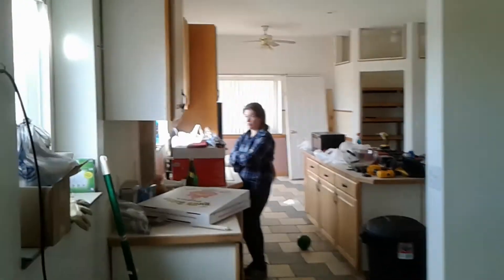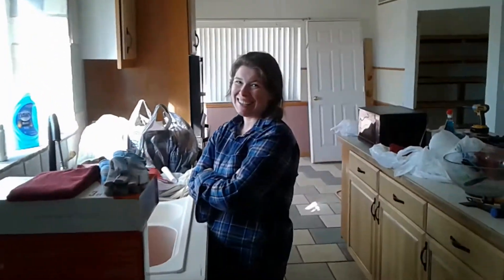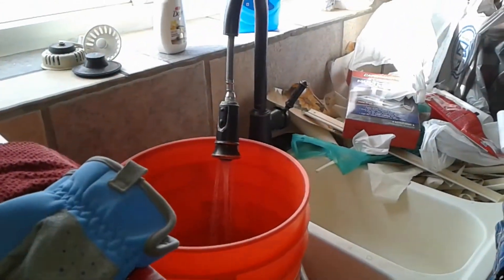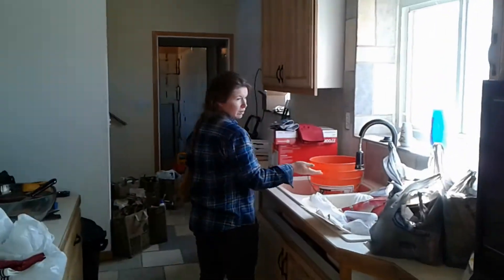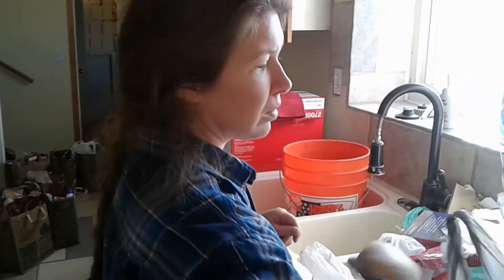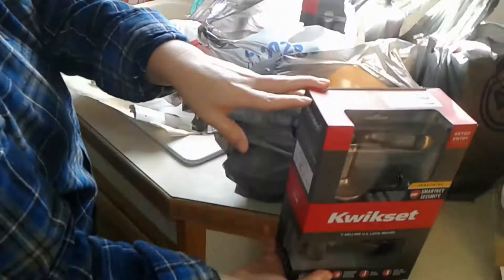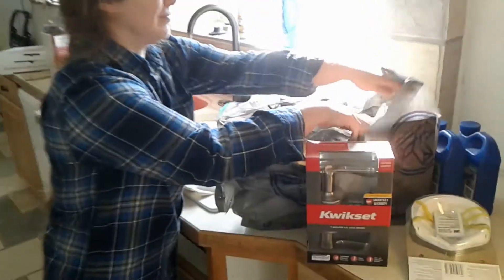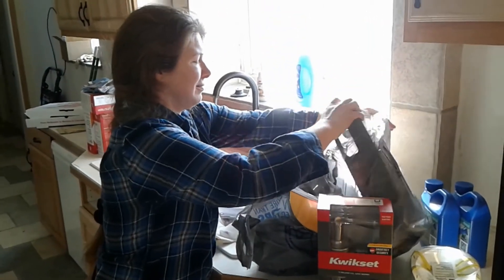Farmers LIFE While Renovating?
Today I give a tour of the kitchen demolition as well as a future renovation review and the replacement of all the locks in the house. What is the first thing you do when you move in? You gut the entire first floor and put locks on the doors to keep the coyote out. Why, because I'm broke and breaking stuff don't cost nothing and I'm tired of doors blowing open. PS. In a later episode you will see how well the door frames are attached? They're not. Anyway, I digress, there I said it so quit being stingy and watch me descending into chaos, errr, I meant a happy place with a giant penguin saying "just slide" so YouTube pays me my well deserved greenbacks. What? They don't pay some random renovator the big bucks? Oh well, so join us as we renovate this abandoned barracks into a colonial farmhouse with all the trimming to include a pet turkey. See the farmer joke there? No? Man you're a hard crowd. And I'm not funny.

If you like what you see please SUBSCRIBE and LIKE these videos, it doesn't cost nothin and I make nothing from it but it does help me justify the long hours editing.  What?  You thought these just edited themselves.  Let me tell you a secret: they don't.  Cheers!